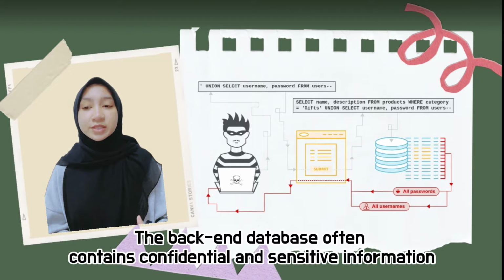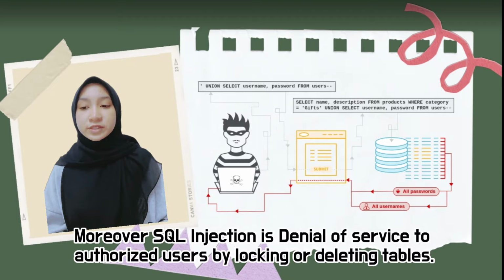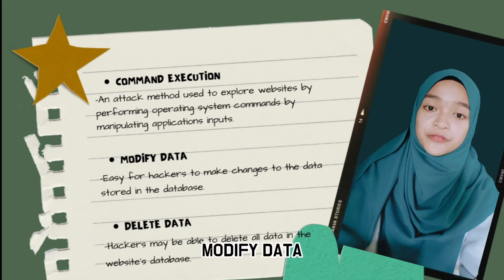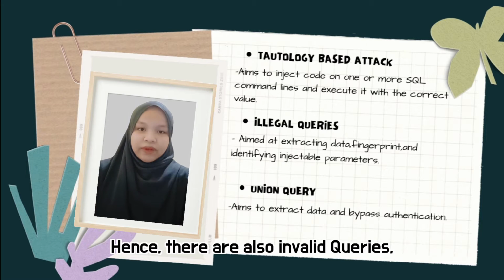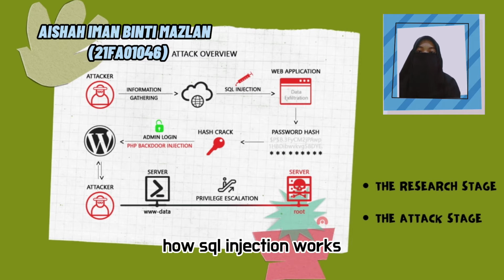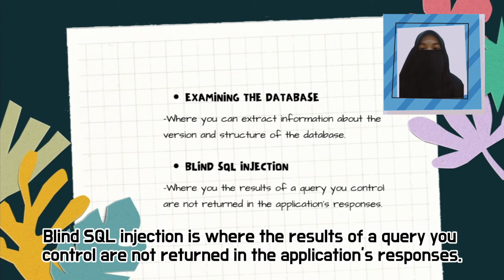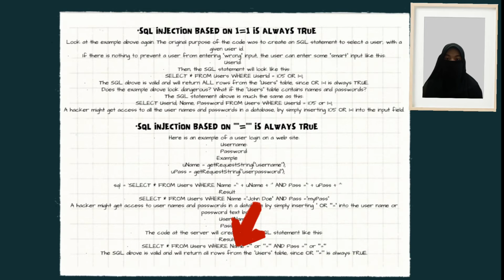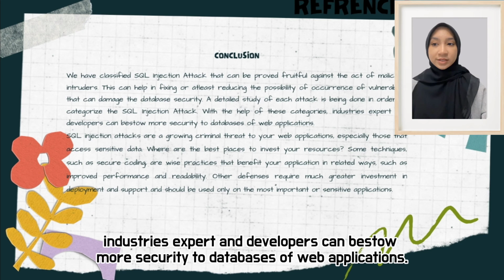FAPA1013 ITC FA011C PRESENTATION ABOUT SQL INJECTION (G26)